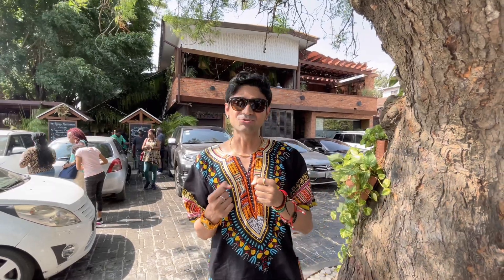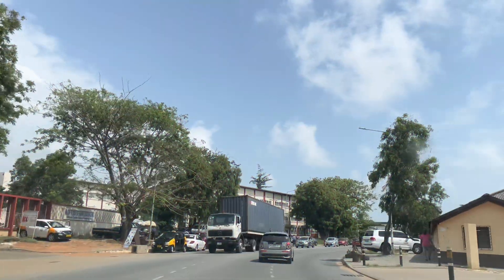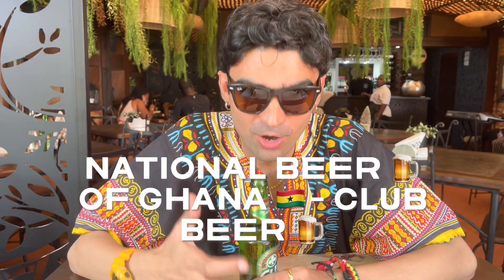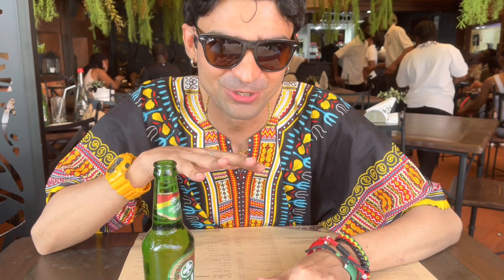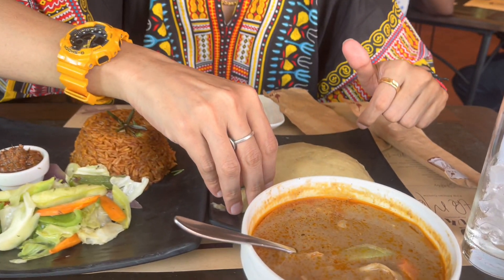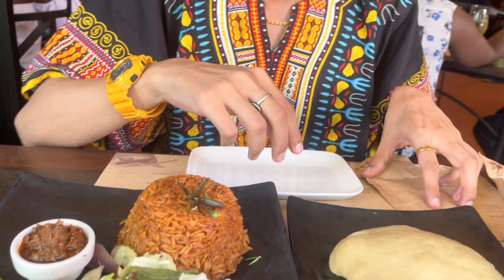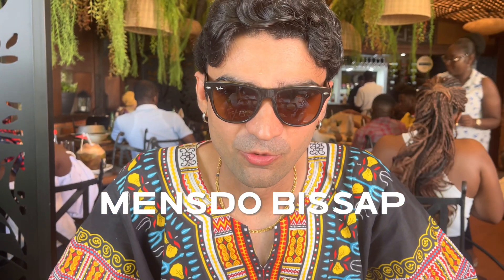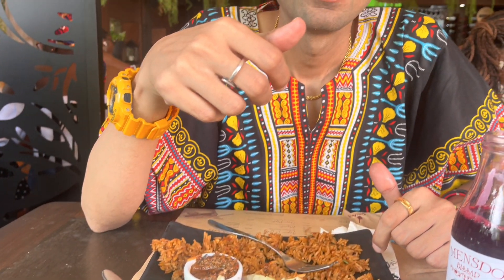GHANA 🇬🇭 FOOD TOUR in Accra city| Indian babakaranveer at Buka Restaurant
Today we are at my 95th country and we are exploring local Ghana 🇬🇭 food at buka restaurant